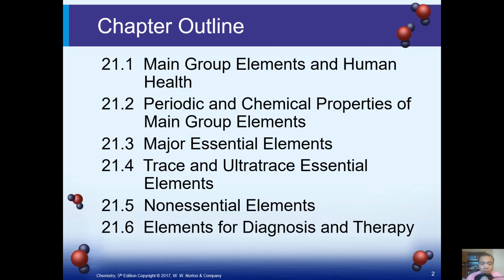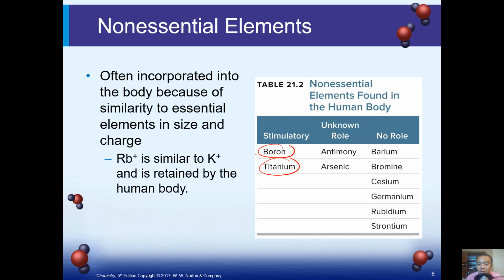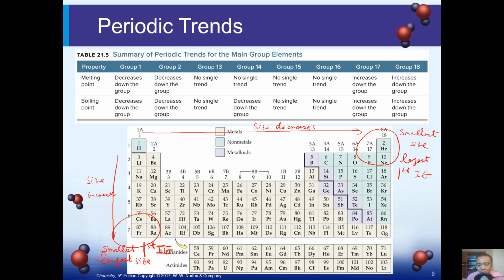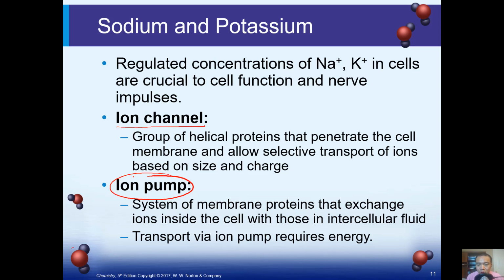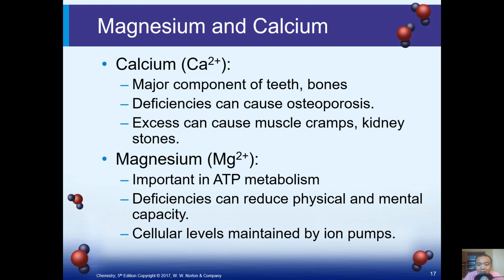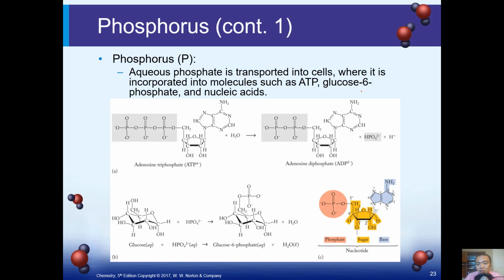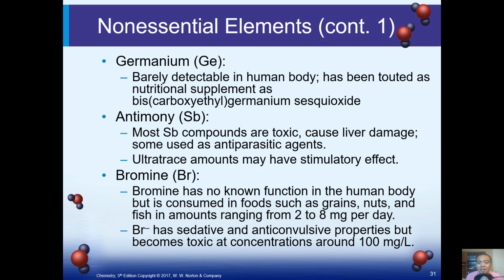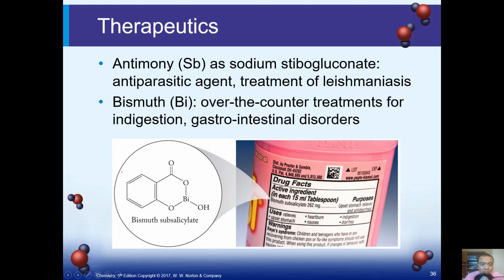21 Main Group Elements